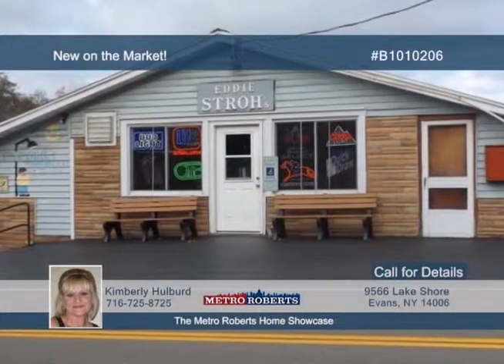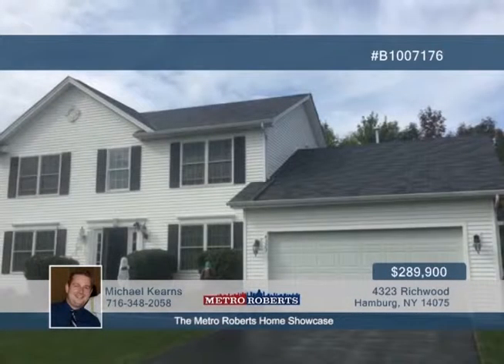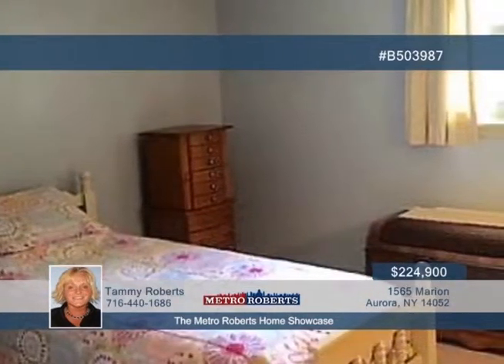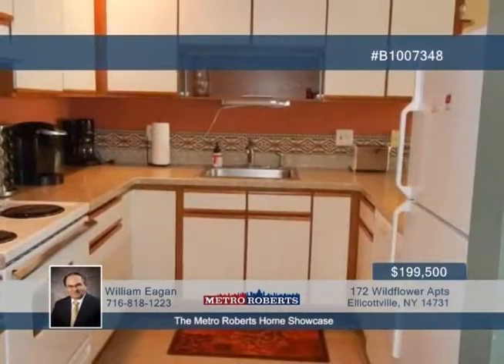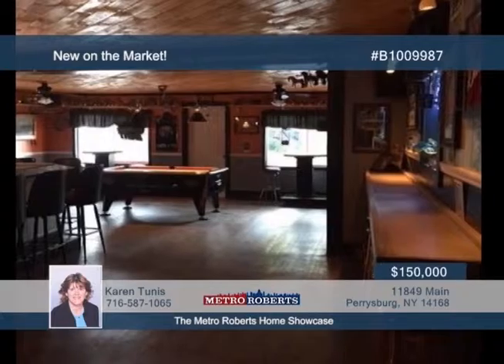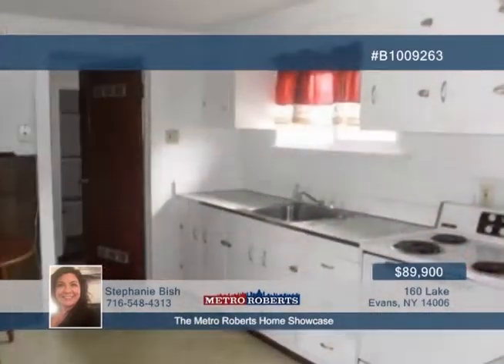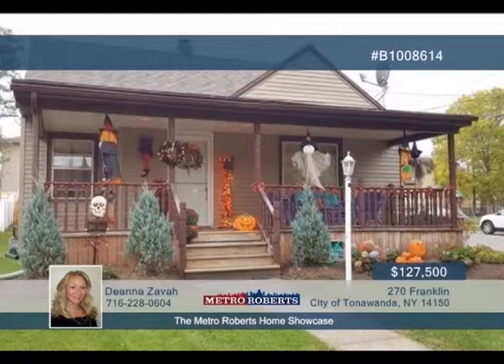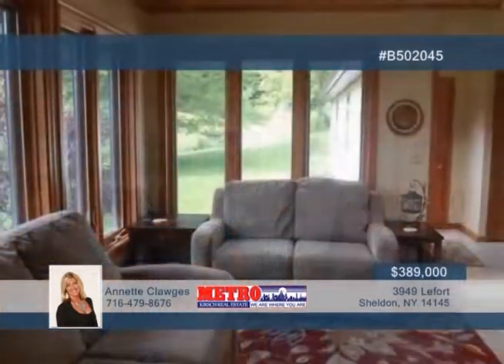WNY Metro Youtube Channel: The Metro Roberts Home Showcase 11-5-16